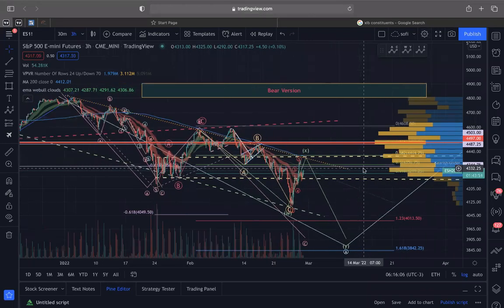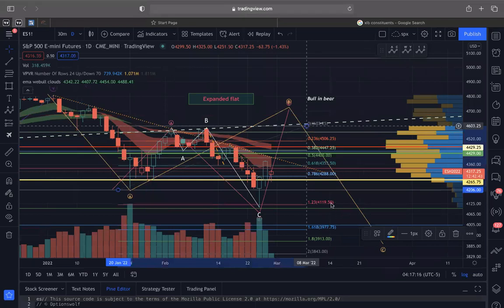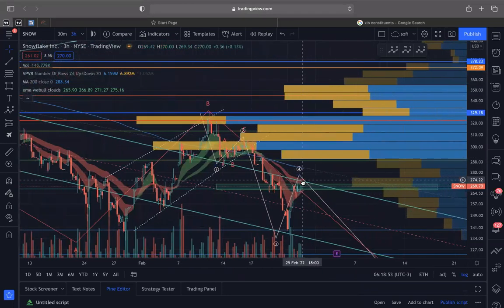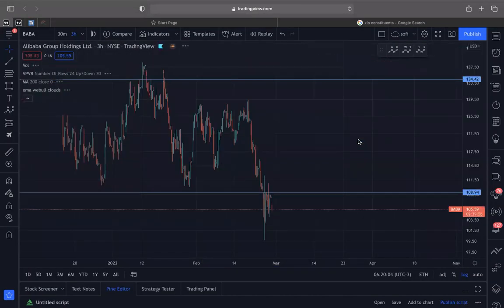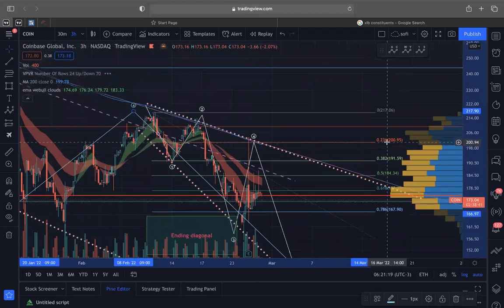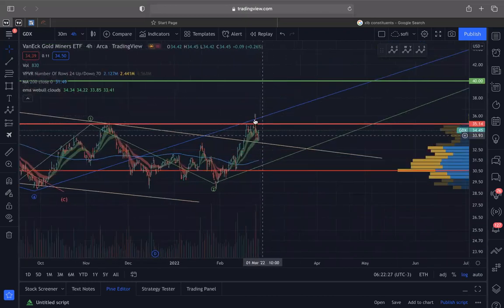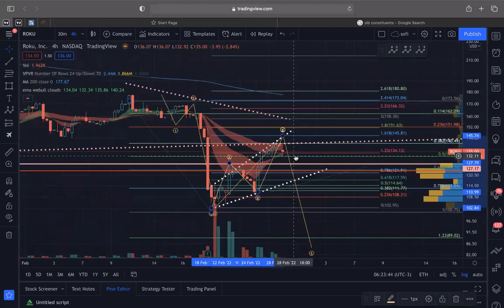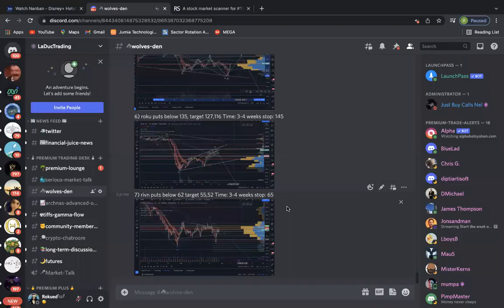Wolf's Weekly Trade Ideas: $ROKU $RIVN $COIN